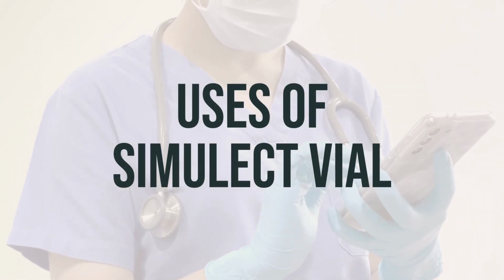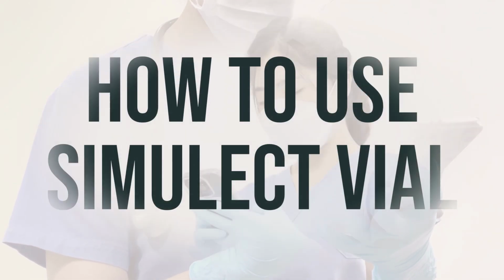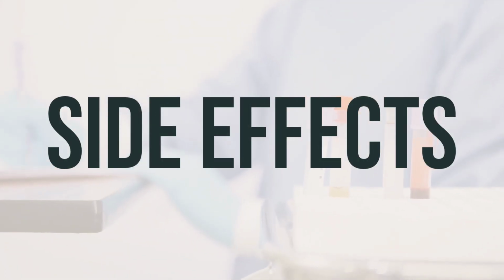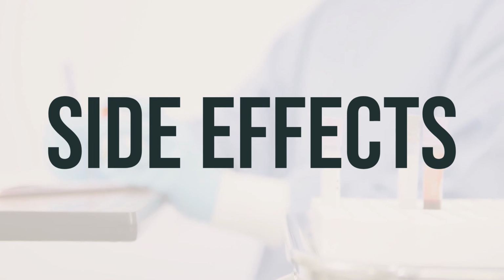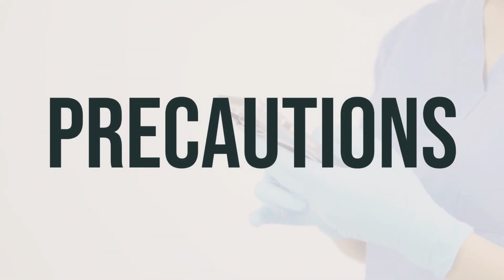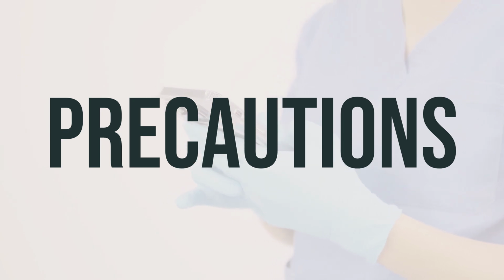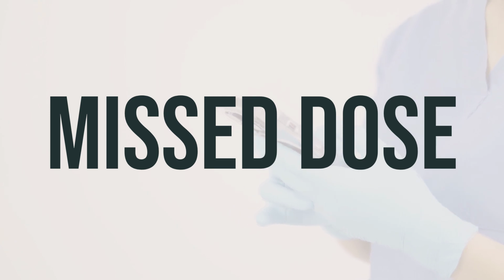How to use Simulect Vial - Explain Uses,Side Effects,Interactions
Basiliximab, also known as Simulect Vial, is a medication used to prevent organ rejection in individuals who have undergone a kidney transplant. It is typically taken in combination with other medications, such as cyclosporine and corticosteroids, to help the new kidney function properly. This drug is classified as an immunosuppressant and works by slowing down the body's immune system to prevent rejection of the transplanted kidney. It is important to follow the prescribed dosage and take the medication at the recommended times for optimal effectiveness.
2fdd